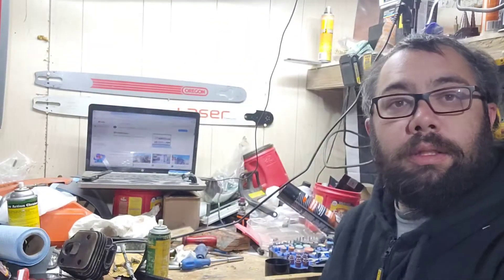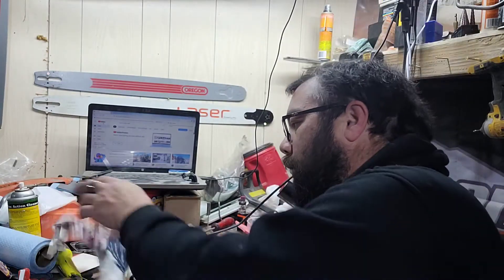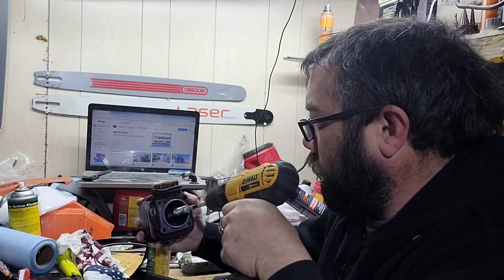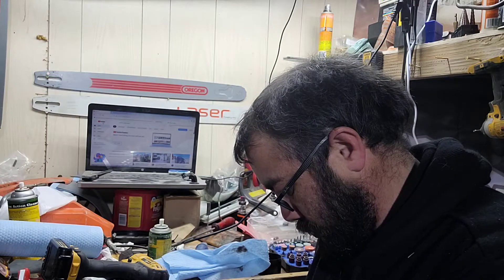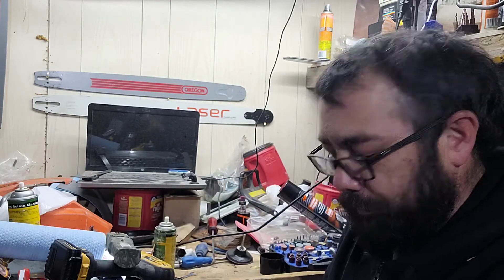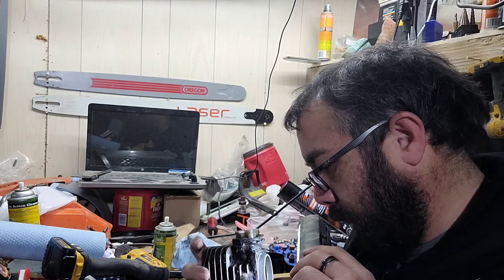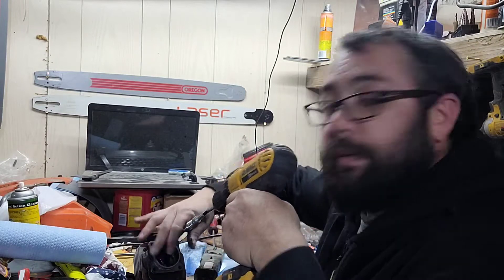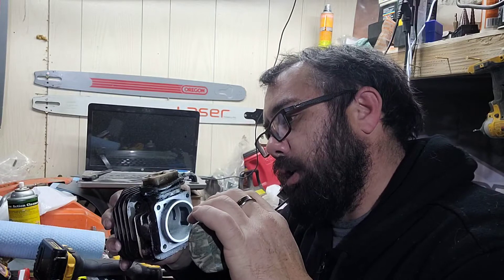attempting to save a husqvarna 266 cylinder and questionable clean up method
attempting to save a husqvarna  266 cylinder to be experimentally ported by a buddy.
if he's going  to toast a top end mid as well be a junky one instead of a good one

so cleaning methods are debatable in this video as how it was honed, with a brake piston hone